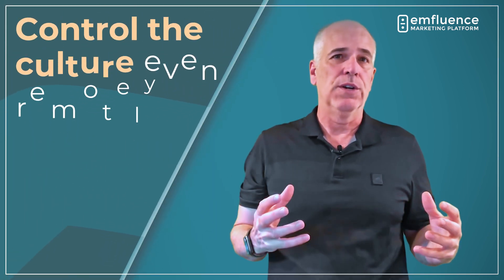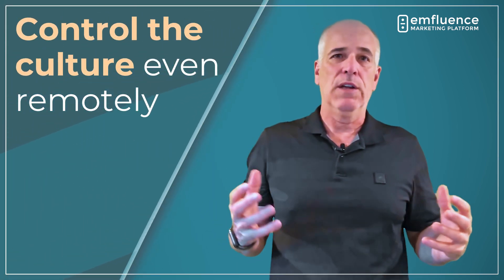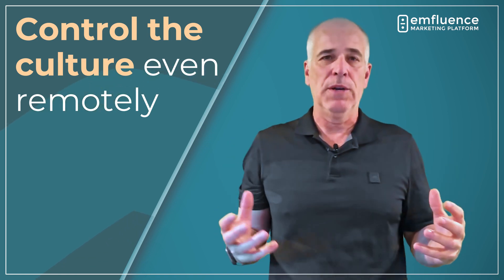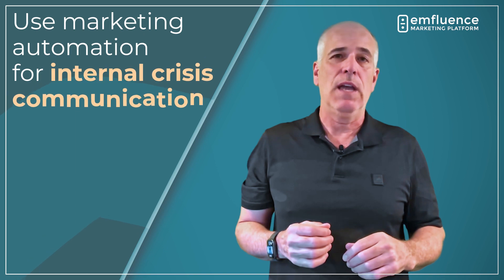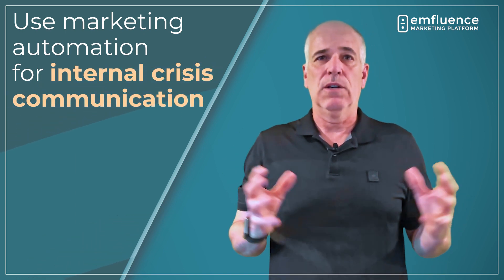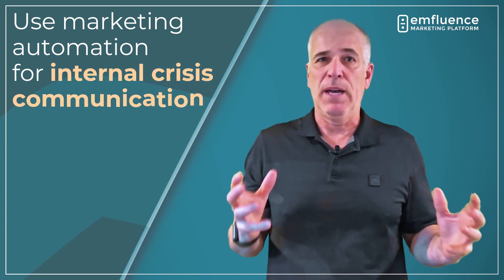How to Empower Your Employees: Leveraging Marketing Automation to Build a Stronger Company Culture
Explore how to revolutionize the way your organization connects and thrives. Learn the art of utilizing marketing automation to streamline internal communications, optimize information flow, and enhance employee engagement. From automating routine updates to recognizing important milestones, discover the innovative techniques that will transform your workplace dynamics.